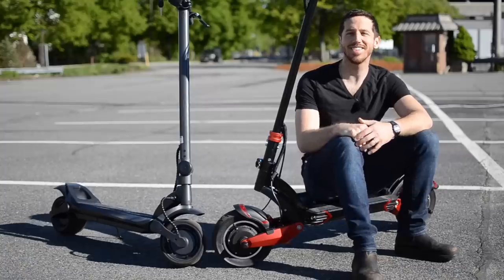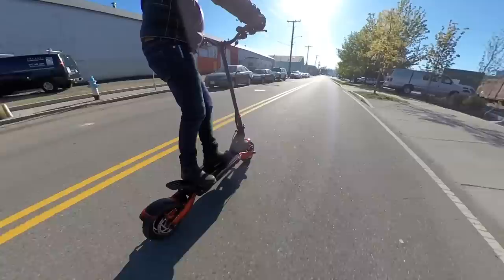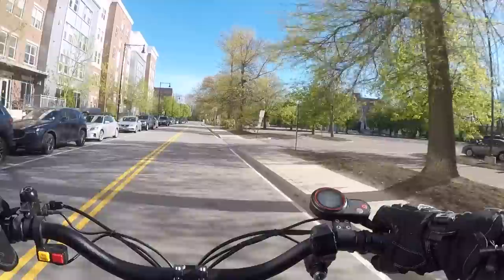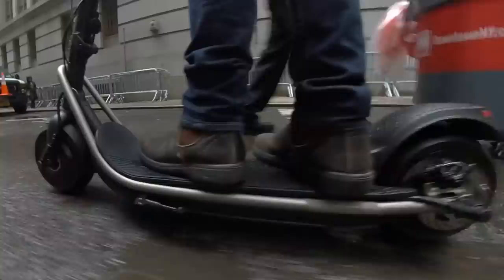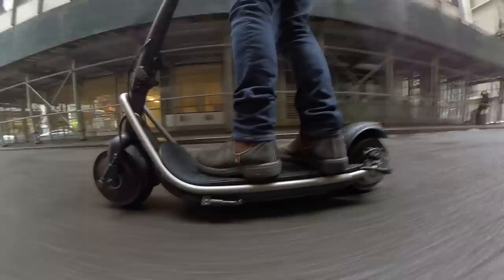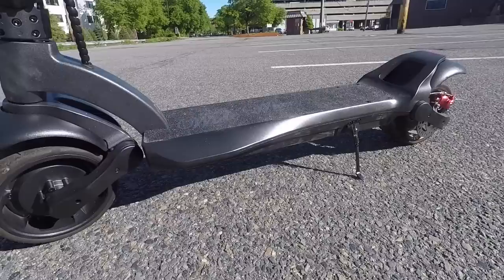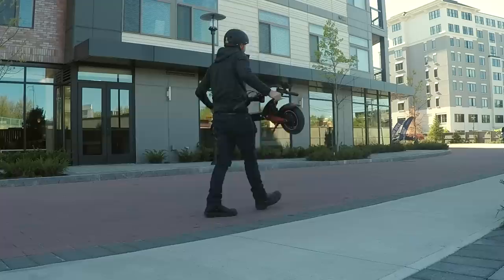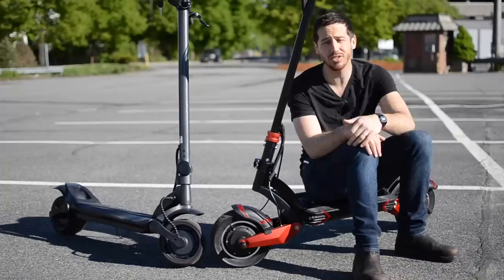WideWheel Vs Boosted Vs Turbowheel Lightning: electric scooter review!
My new book - Electric Motorcycles 2019